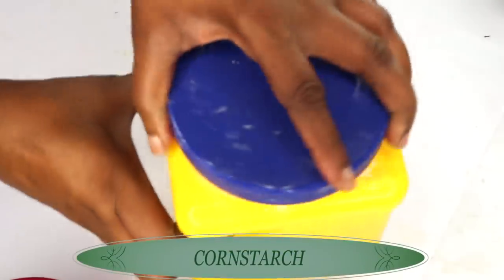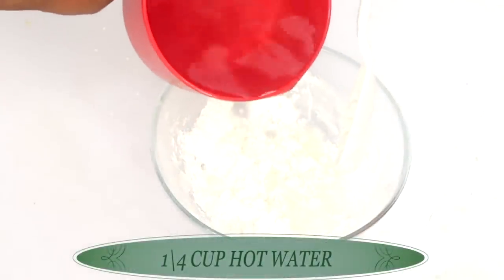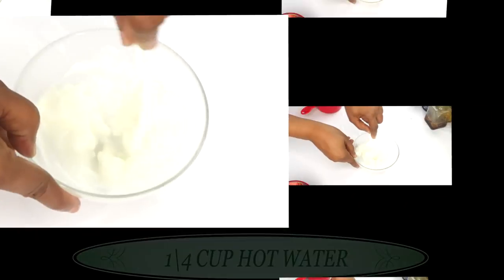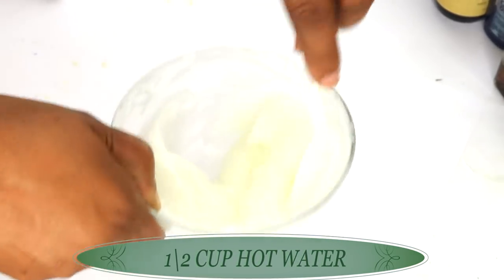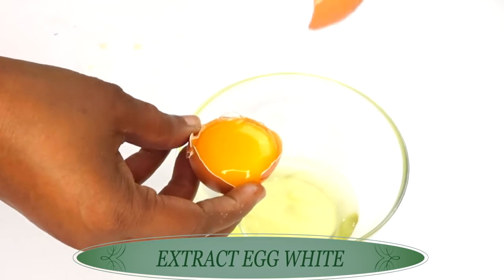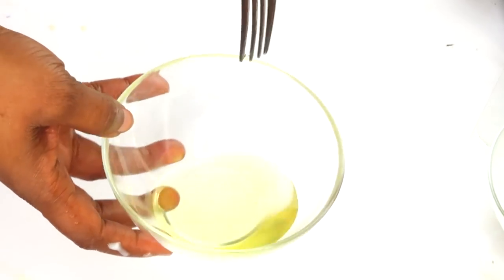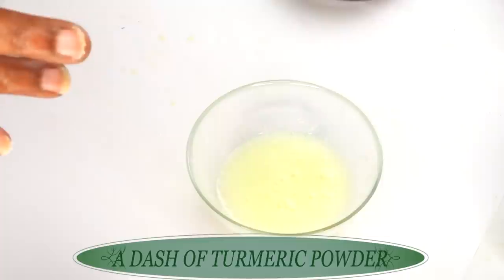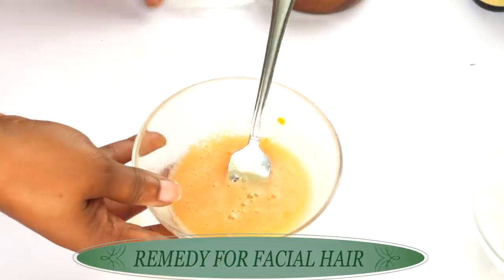EGG AND CORNSTARCH FACIAL HAIR REMOVAL, GET RID OF CHIN, UPPER LIPS, SIDEBURNS, FAST AND EFFECTIVELY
HOW I GOT RID OF MY FACIAL HAIR AT HOME USING EGG AND CORNSTARCH.  FACIAL HAIR REMOVAL, GET RID OF CHIN, UPPER LIPS, SIDEBURNS, FAST AND EFFECTIVELY

PRODUCTS MENTION